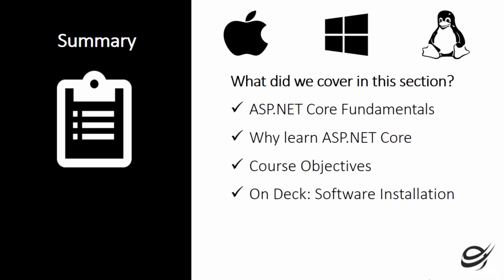ASP.NET LEARNING SUMMARY!!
1. ASP.NET Core
2. MVC 6 (MVC & Web API)
3.EntityFrameworkCore
4. C# 6
5.Deploying ASP.NET Core App